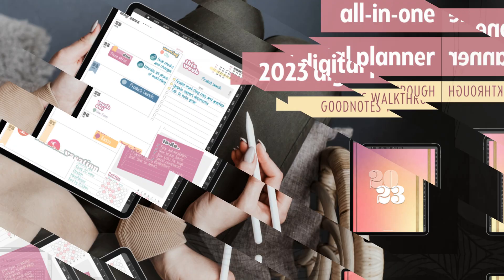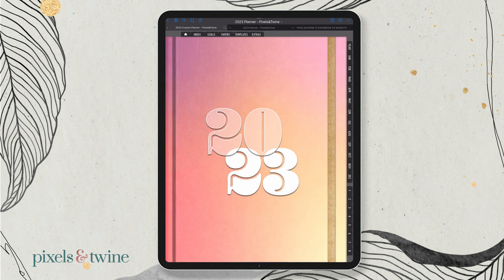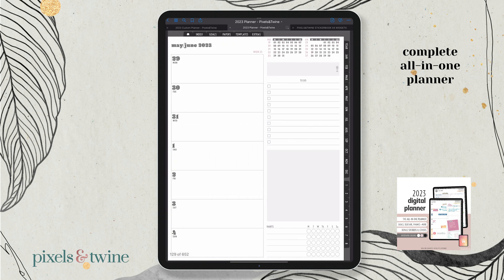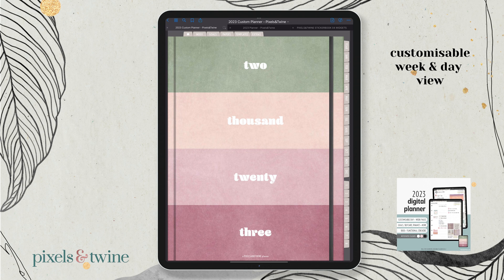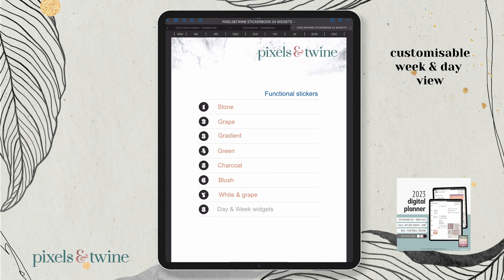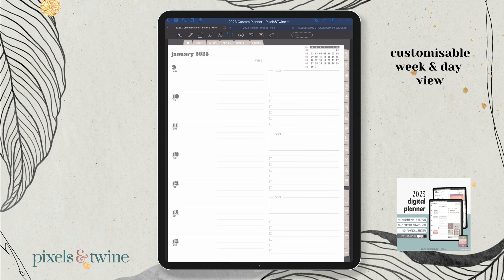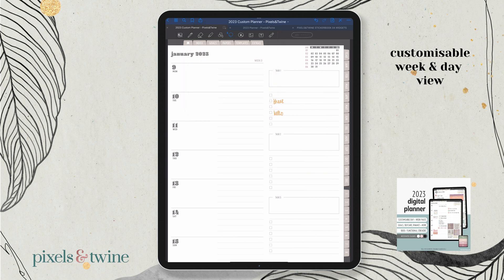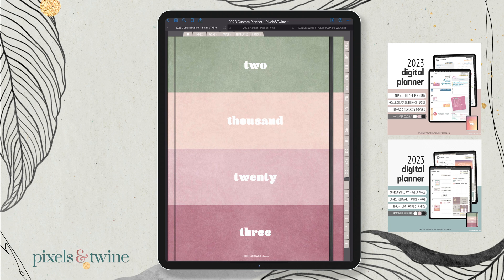2023 Digital Planner Bundle Comparisons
*2023 Digital Planner Bundle Comparisons*

If you're looking for a *digital planner bundle* packed with *bonus covers, digital stickers* and *extra planning templates* ..

In this video, I’m comparing my 2 favourite Pixels&Twine planner designs for 2023.  I’m using Goodnotes for this demo, but you can use Noteshelf, Notability, and any other note-taking app for your tablet which allows you to annotate hyperlinked PDF files.

Key moments include:
0:00 2023 Digital Planners - Key Differences
0:31 What’s common to both 2023 Planners
1:38 Complete All-In-One Planner - Quick Overview
3:18 Customisable Week & Day View - Detailed Demo
4:40 Functional Digital Sticker Pack for the Customisable Week+Day Planner
7:10 How to use digital stickers & widgets in Goodnotes
7:40 Tip - Goodnotes lasso tool preferences for selections
8:40 Creating Goodnotes Elements from groups of stickers
10:11 What’s the Extras tab for?
10:47 Wrap up

🐙 Explore the store